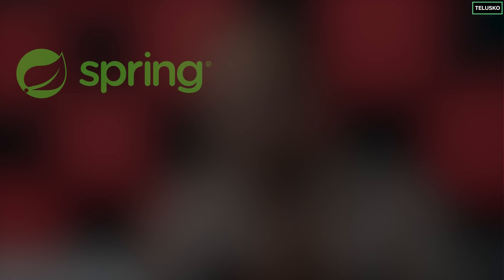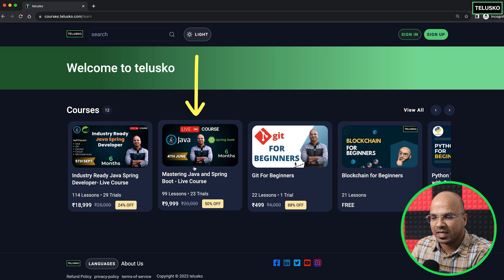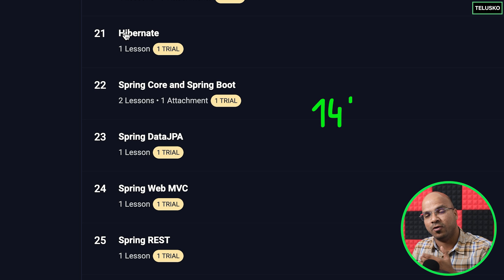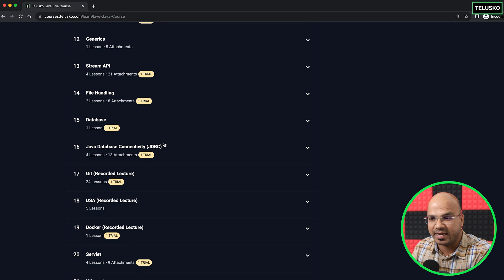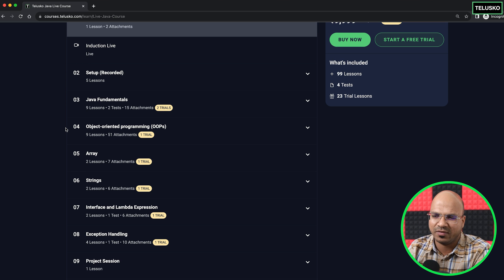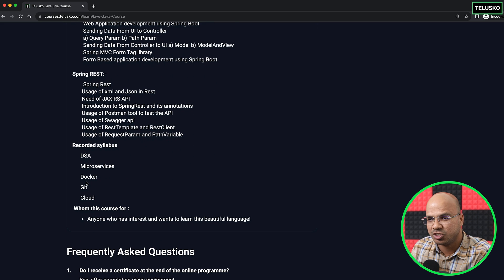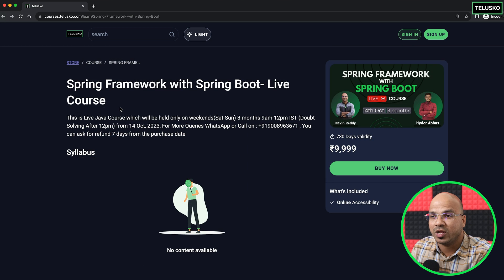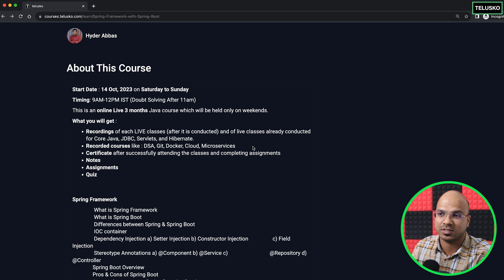Spring Boot and Spring Framework - Live Course